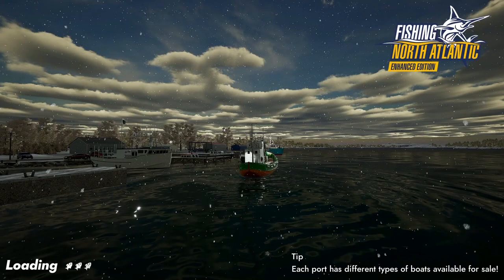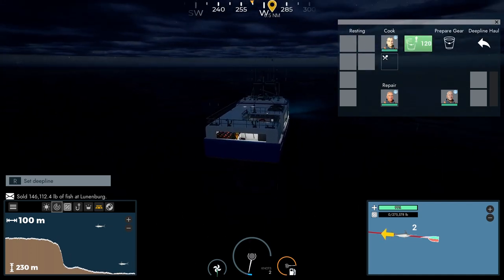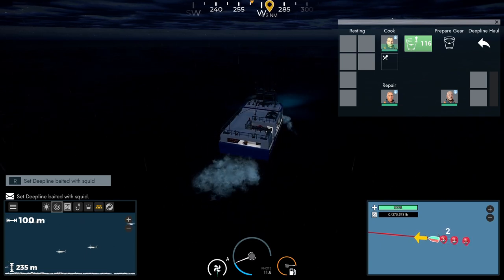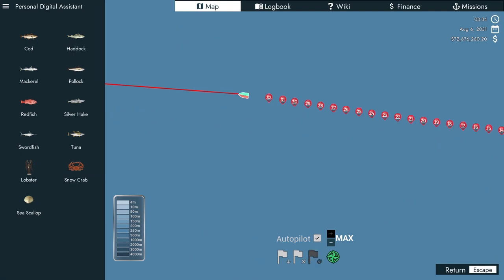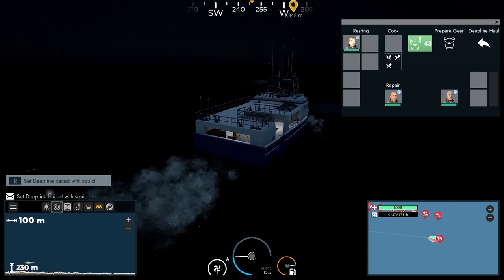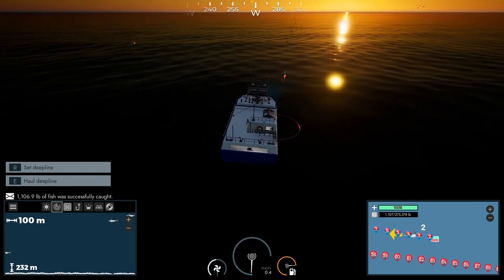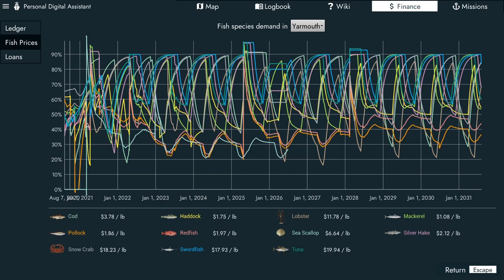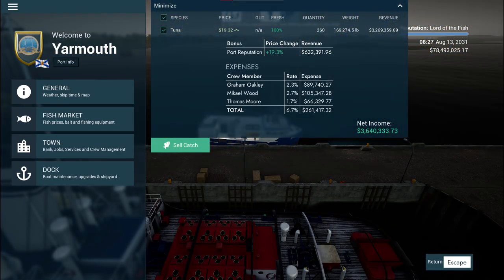Unveiling the Secret to Making $$ Millions Swordfishing in Fishing: North Atlantic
If you haven't tried WhatNot yet but enjoy live streams and auctions, use my code to sign up and get $10 in credit.

All footage used is for review purposes.